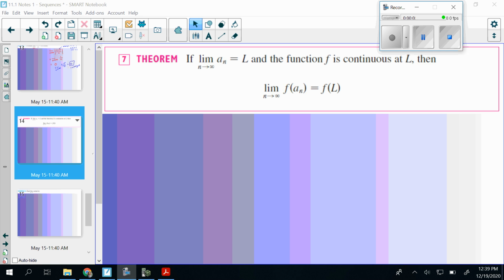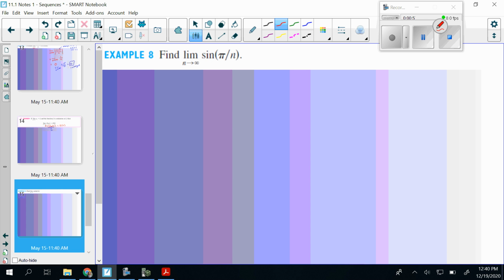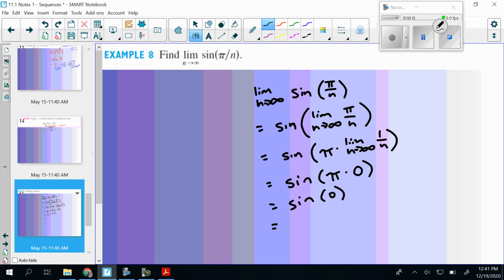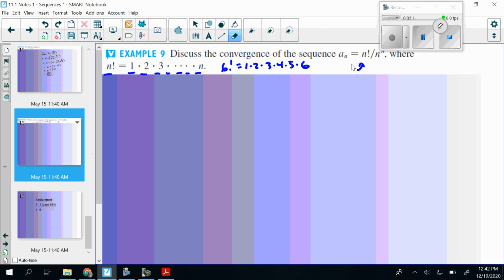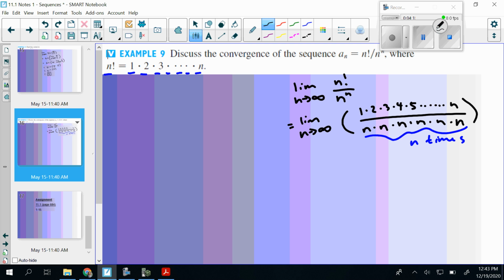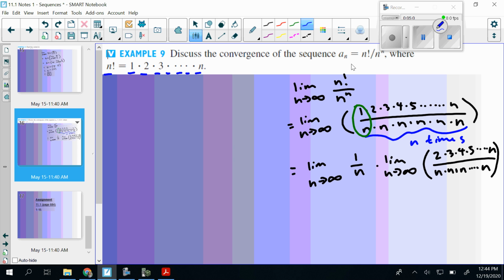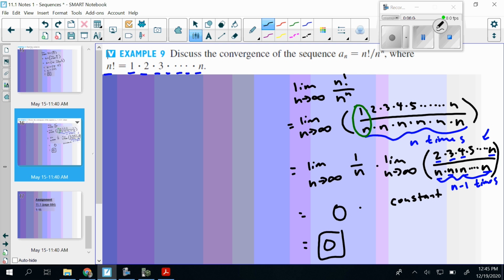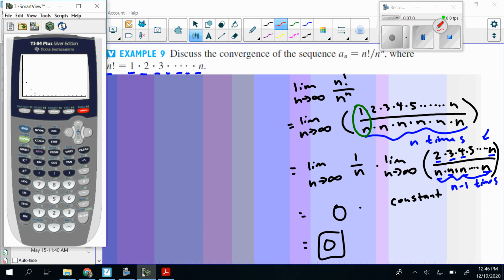Using Limit Properties to Evaluate